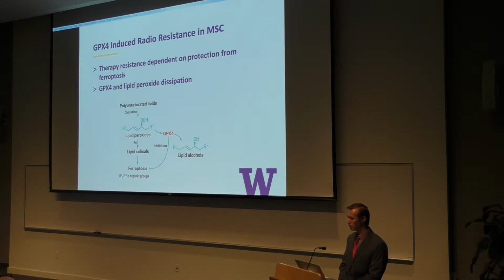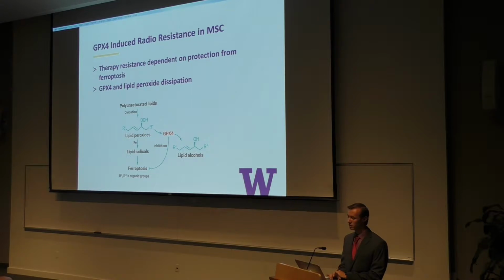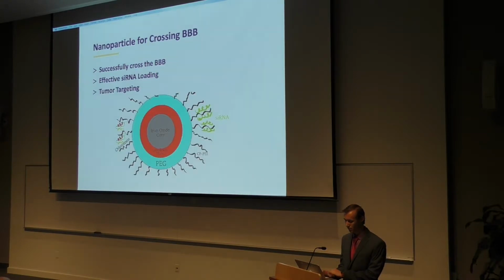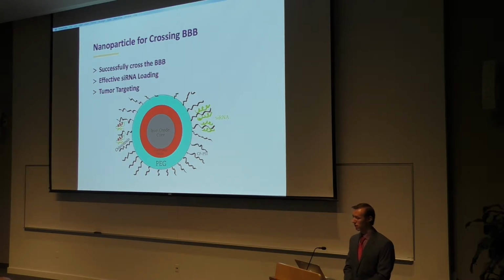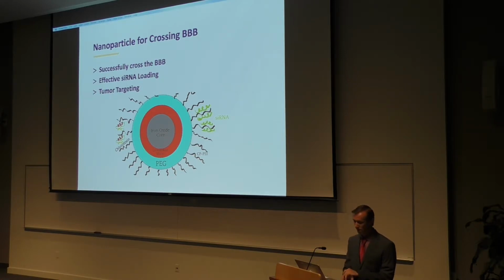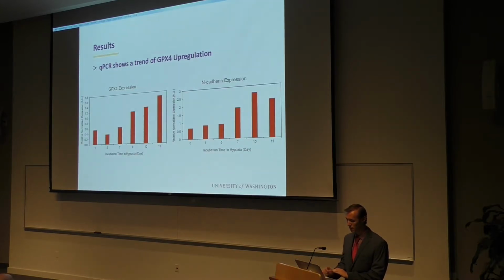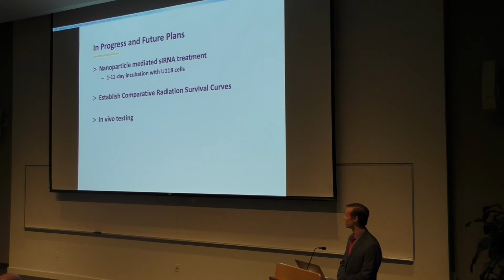Roarick Schollmeyer (Ellenbogen/Zhang Lab)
“Nanoparticle Mediated GPX4 Knockdown to Combat Radio-resistance in Glioblastoma”